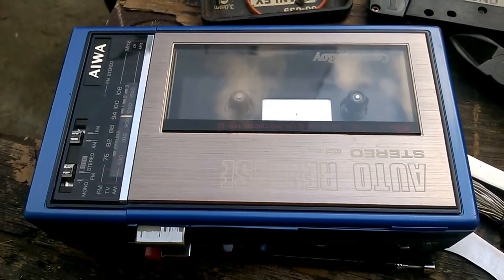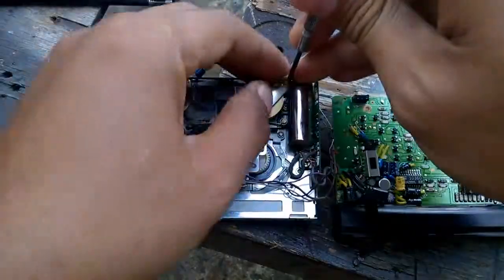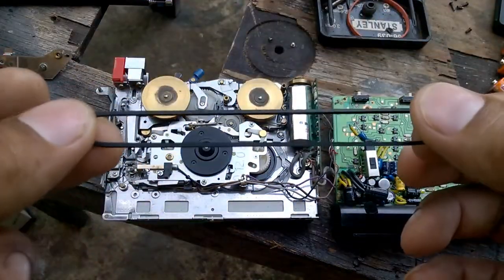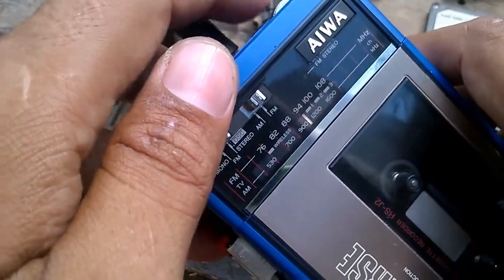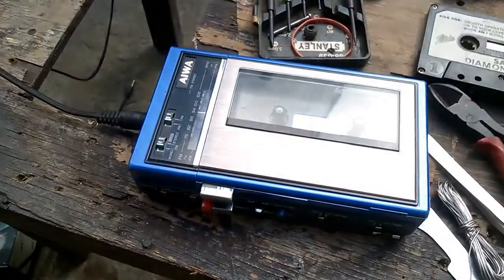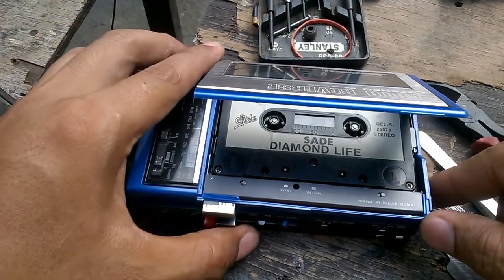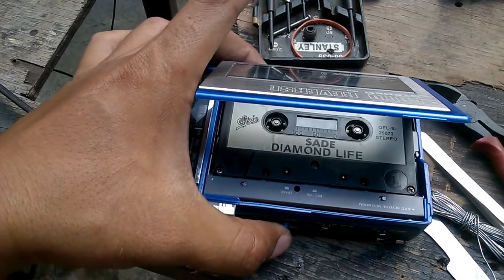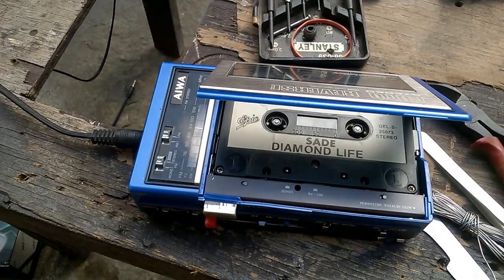Fix Your Cassette Player Fast: Replace the Belt in Minutes || Aiwa HS-J2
Belt Size: 12cm x 0.8mm